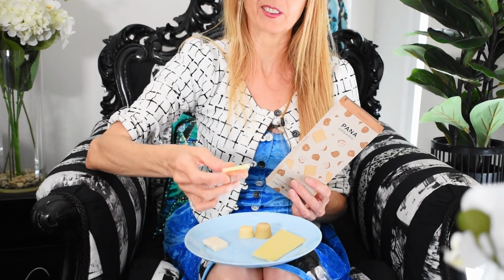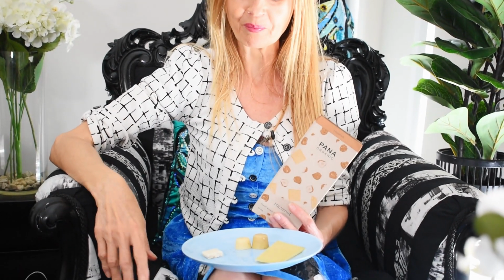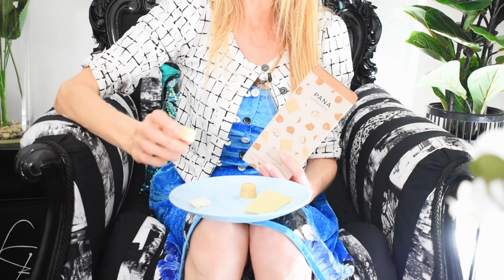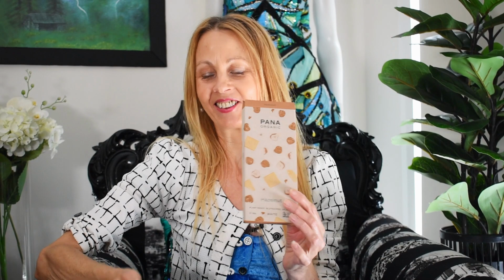PANA Organic White Hazelnut Chocolate VS Homemade Vegan White Chocolate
Reviewing PANA Organic White Chocolate VS my Homemade Vegan White Chocolate!